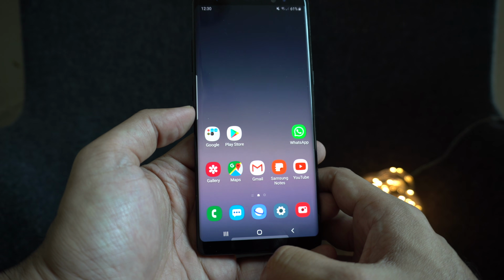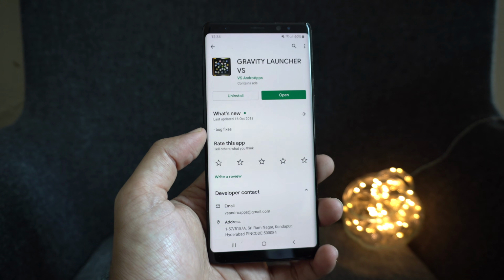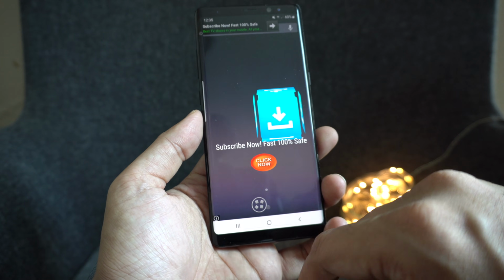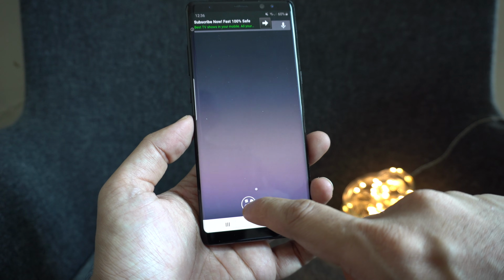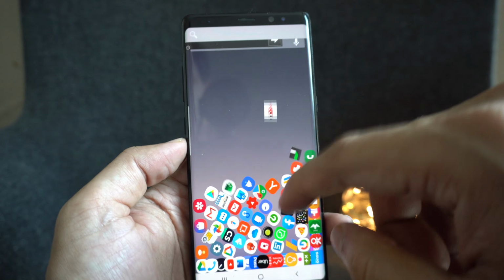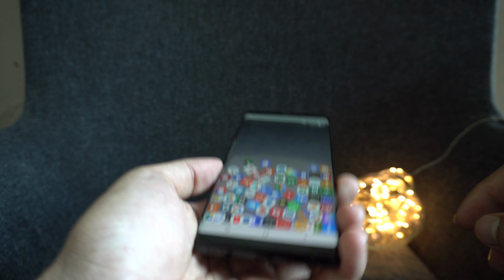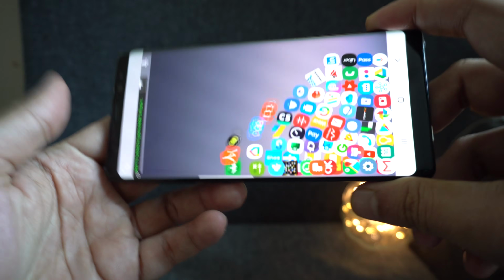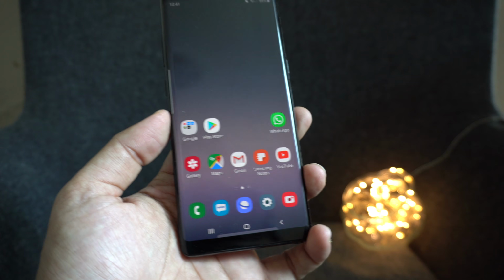How to make your App Icons Fall by Gravity ?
This video is about falling gravity icons